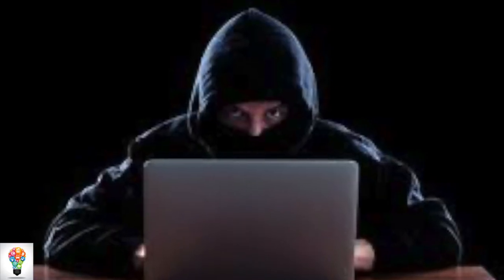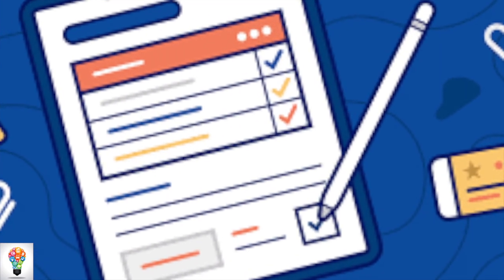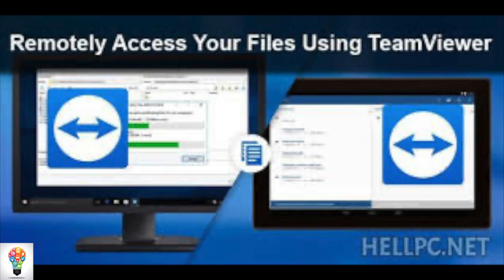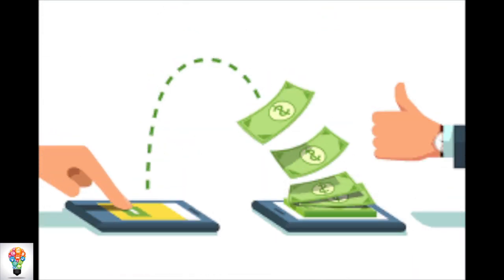Beware of FRAUD!! || QS App || Team Viewer App || Quick Support App || Fraud Alert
QS App is for the remote access of mobile phones and computers. These days, this app is widely used by fraudsters for cheating people via mobiles.
The app is by the makers of Team Viewer.
This app can be installed from both Google Play Store or App Store.